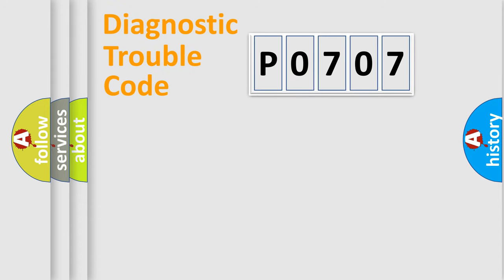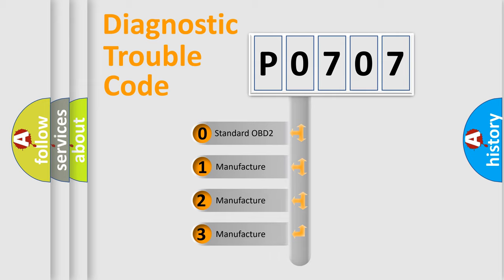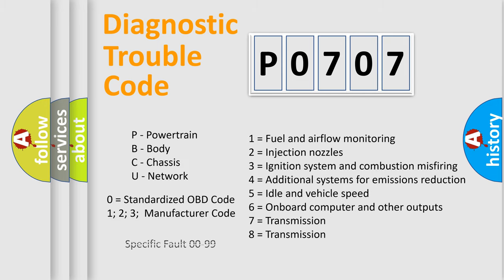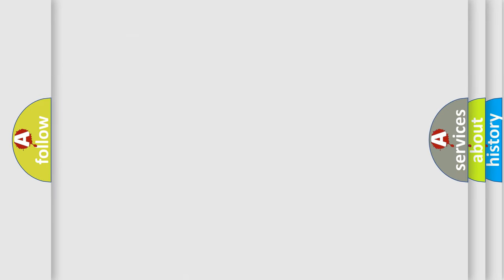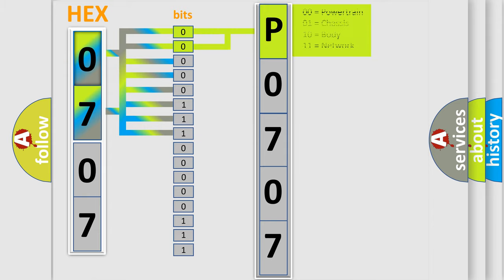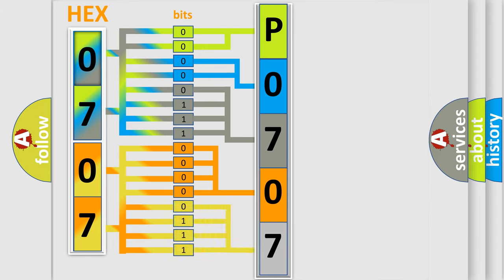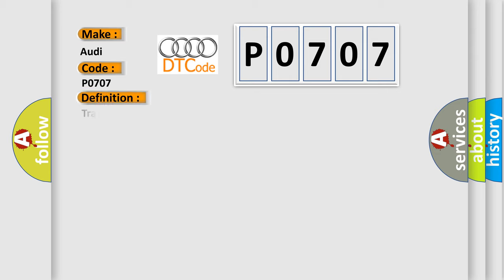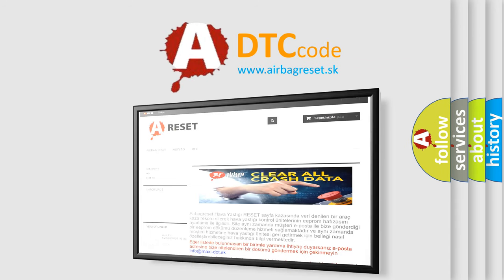DTC Audi P0707 Short Explanation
Contents:
0:21 Basic DTC analysis according to OBD2 protocol standard.
1:48 Insight into programming
2:58 A diagnostically understandable description of the Diagnostic Trouble Code
3:05 Basic error definition

Make:
Audi
Code:
P0707
Definition:
Transmission Range Sensor Circuit Low
Description:
Sensor supply,  higher then  6.51– lower then10 V Status, OK